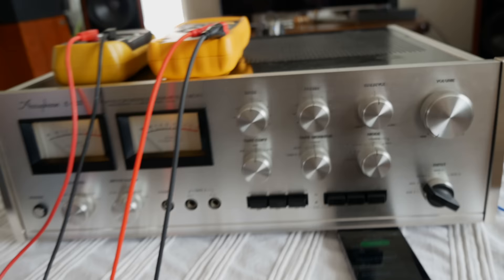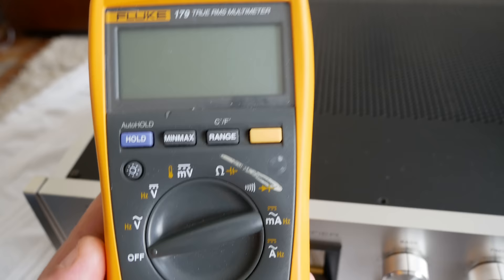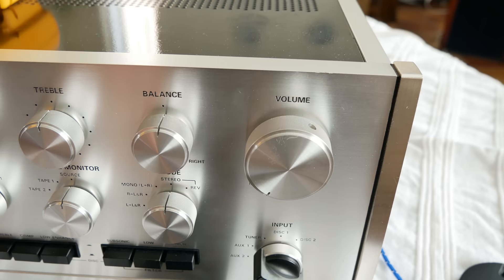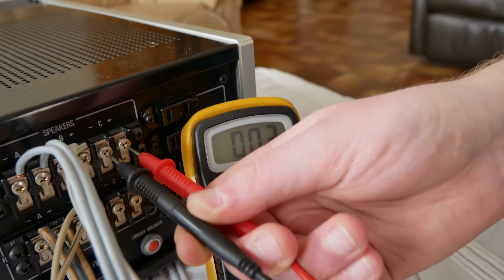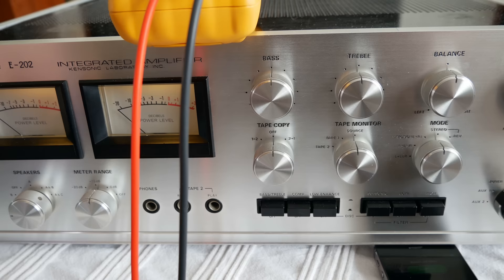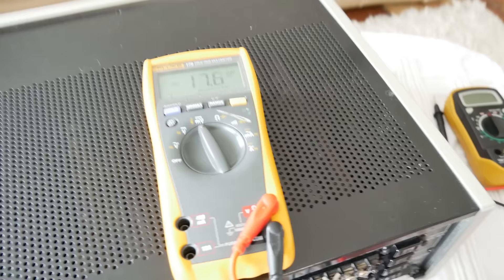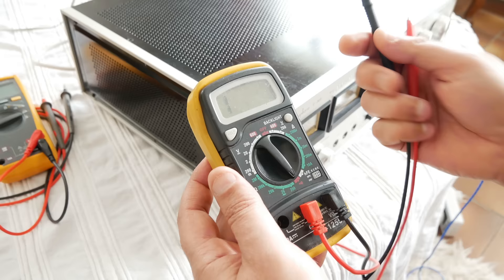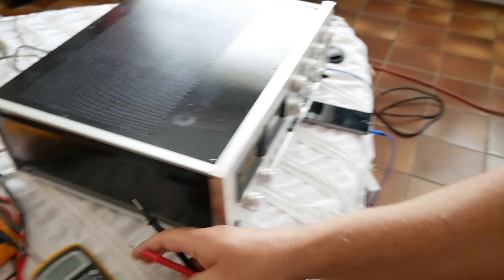How to test and measure your amplifier outputs - avoid blowing up speakers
explaining off set measurement

I wonder how your amplifier/receiver is balanced. you hear the words from Simon...don't worry if there is a difference but do not connect speakers above a certain output level.

You can do the same test when you go score  a amplifier and there are no speakers to test there, just take your multi meter and headphone with when going out scoring. MEASURING IS KNOWING